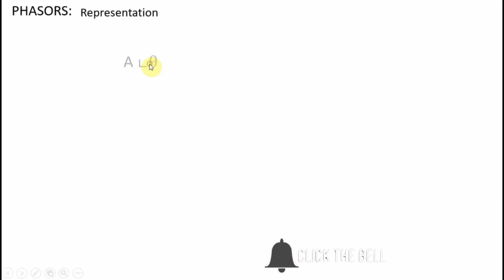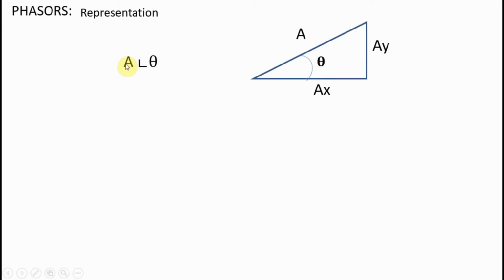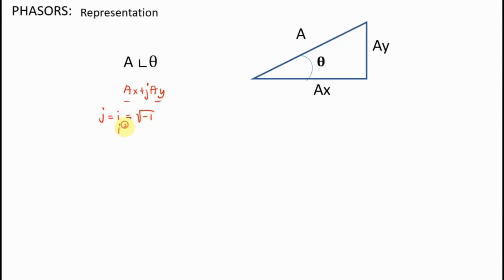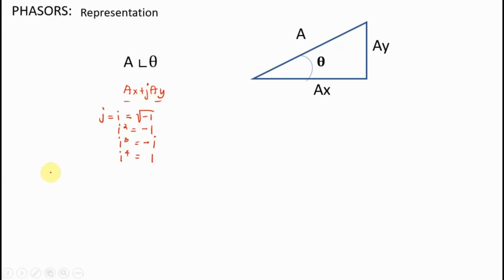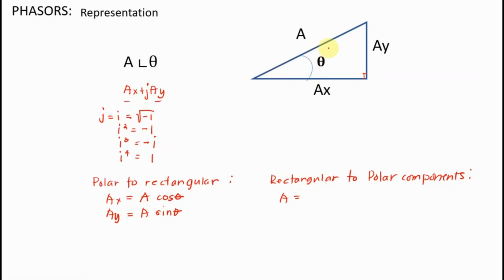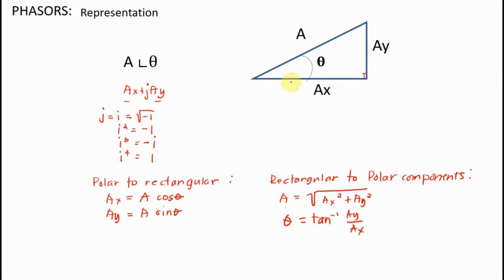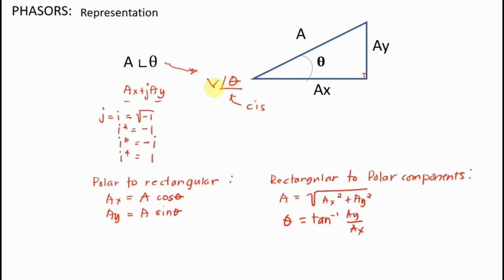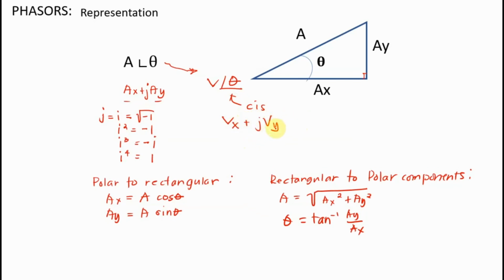PHASOR IN CIRCUIT ANALYSIS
This shows the importance of phasor concept in solving problems in electrical circuits.